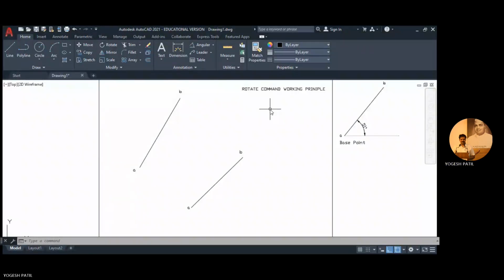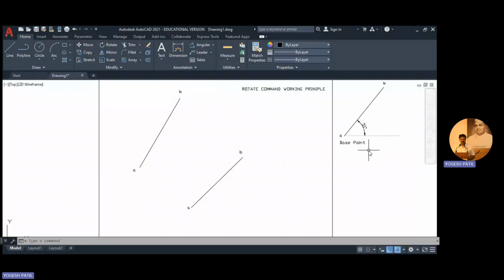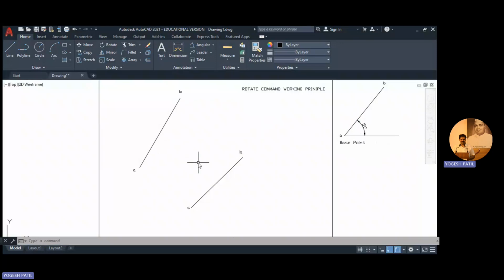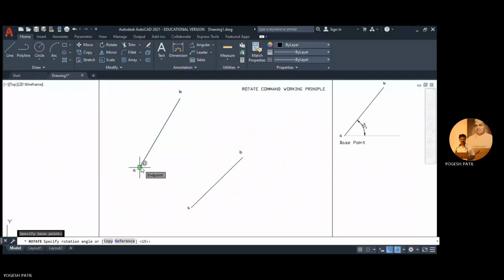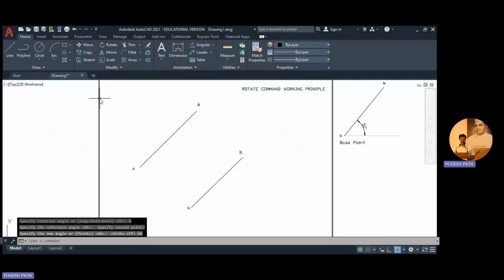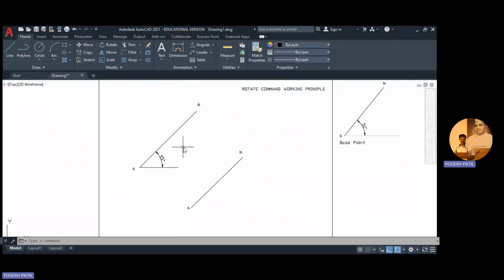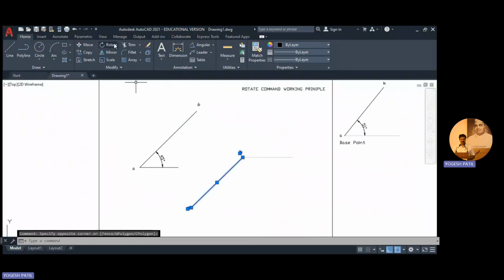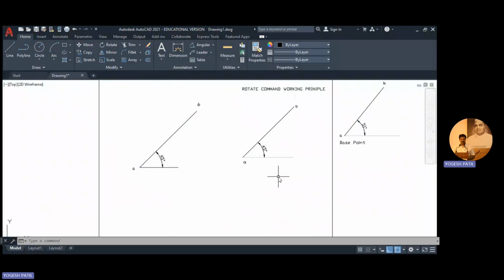AutoCAD ROTATE Command | Working Principle & Step-by-Step Tutorial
In this video, I explain the ROTATE command in AutoCAD, covering its working principle, usage, and practical applications in drafting and design. Whether you are a beginner or an experienced user, this tutorial will help you understand how to rotate objects efficiently in AutoCAD.
🚀 What You'll Learn in This Video:
✅ Principle of Rotation in AutoCAD
✅ How to select objects and define base points
✅ How to select reference points.
👨‍🎓 Who Should Watch?
📌 Students learning AutoCAD for Engineering Graphics
📌 Designers & Engineers working on technical drawings
📌 Beginners looking to master AutoCAD tools